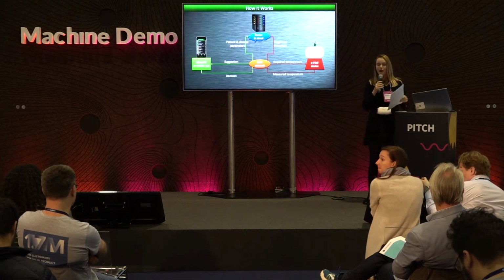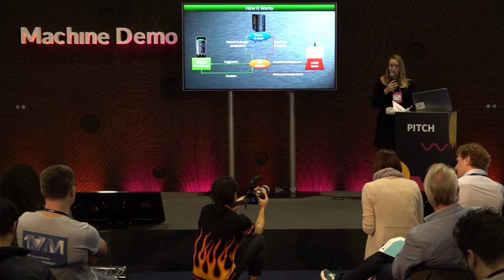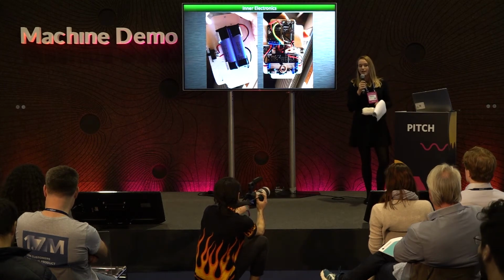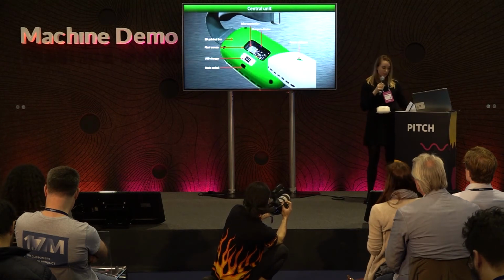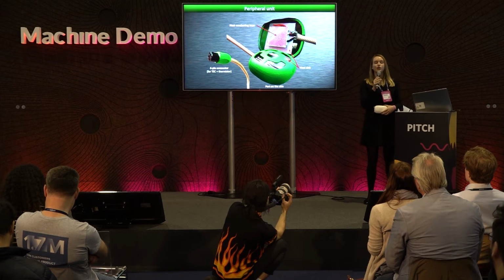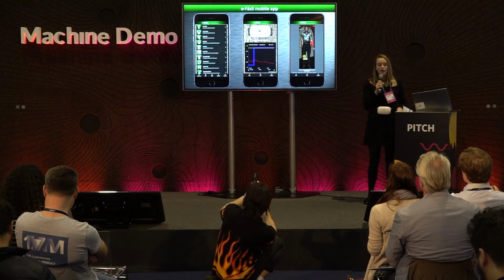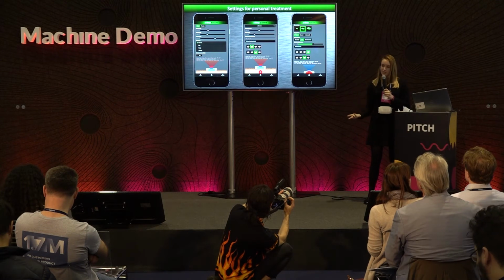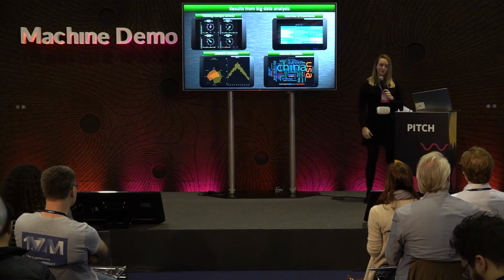Machine Demo: e-Fásli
We join e-Fásil on the Machine Demo stage to show off their tech!